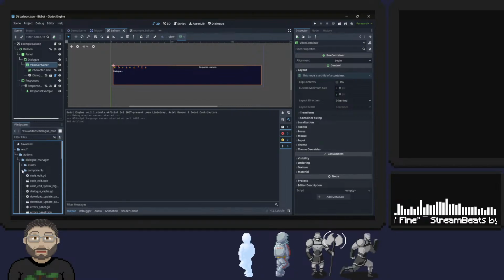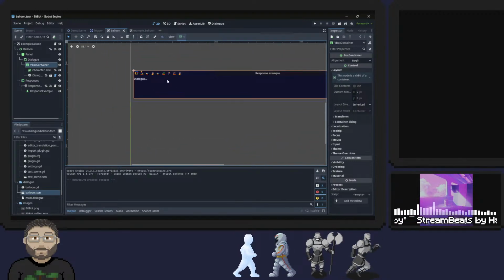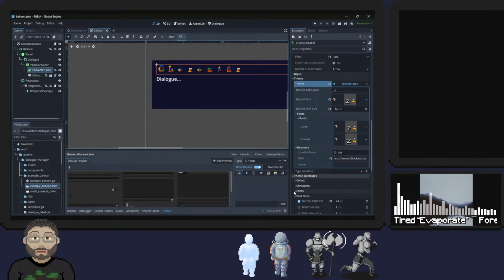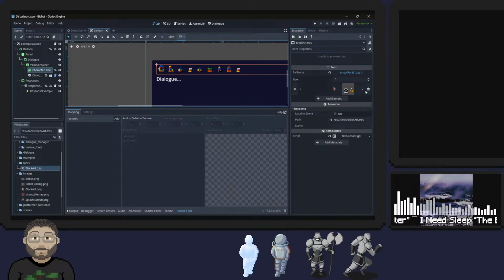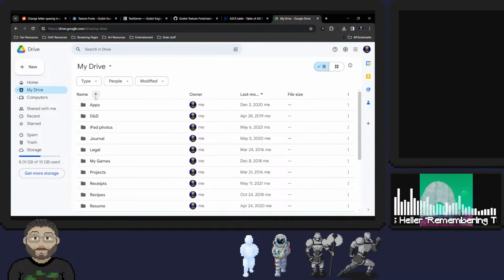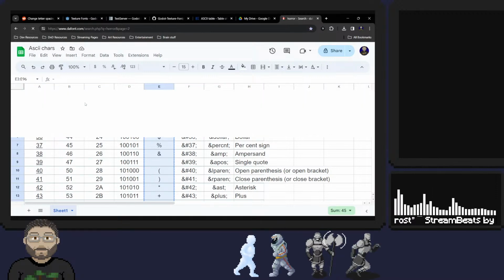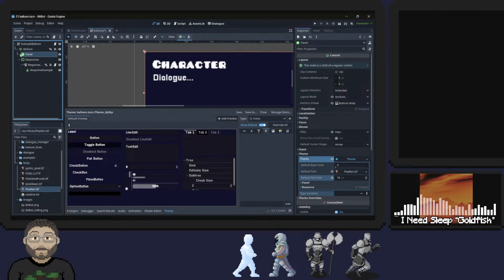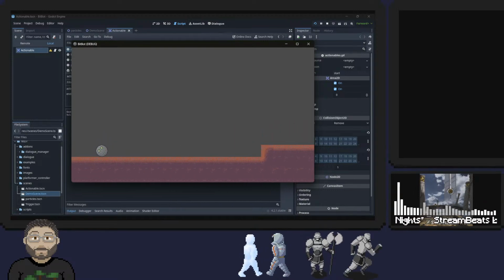BitBot Game Dev and Pixel Art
Working on my game, BitBot